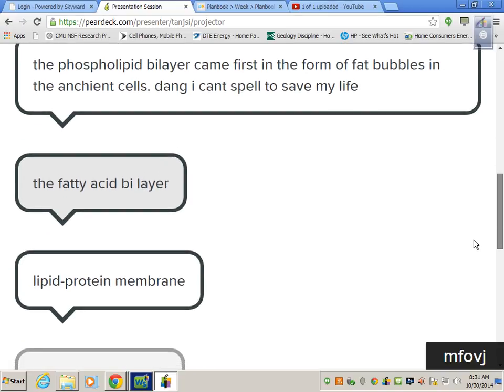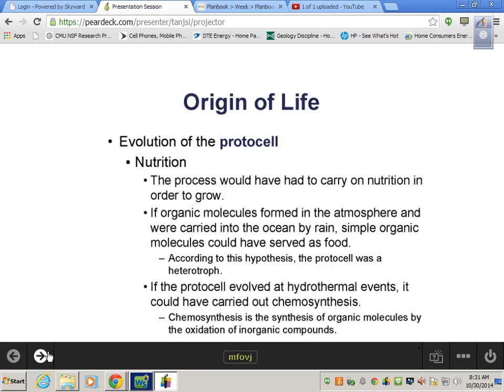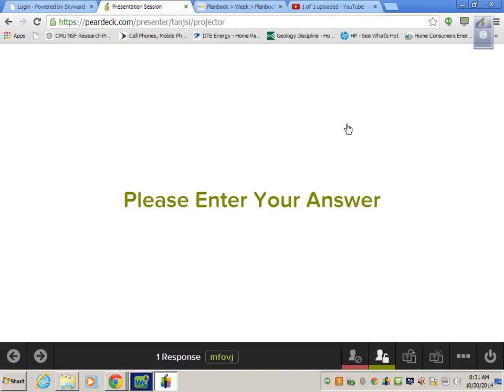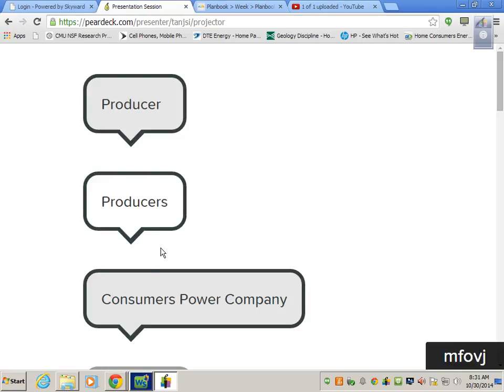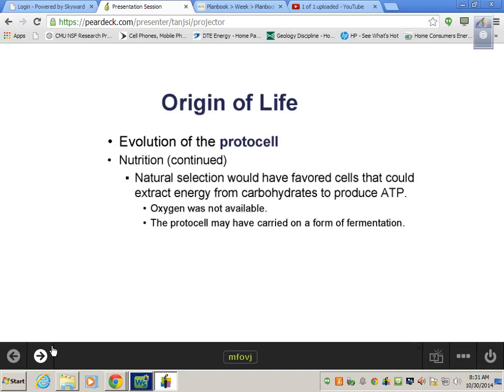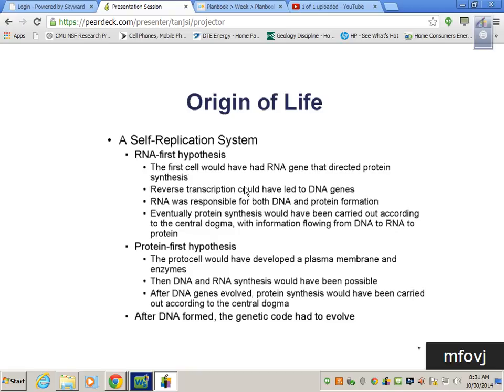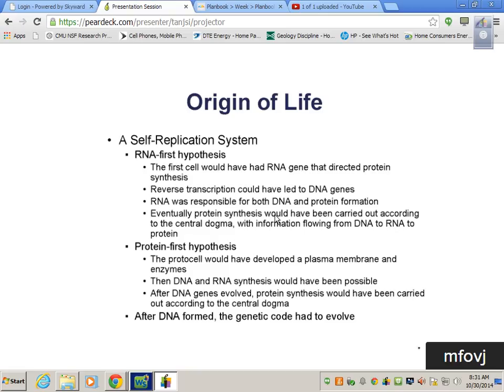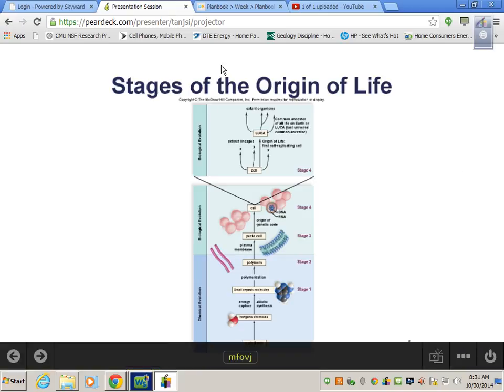18B AP Biology